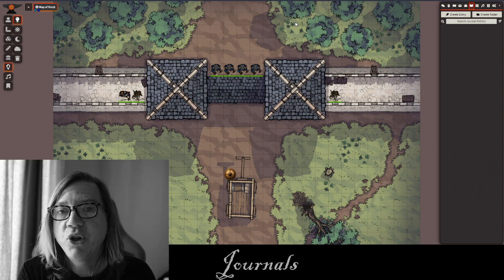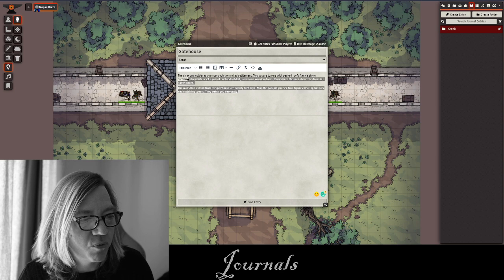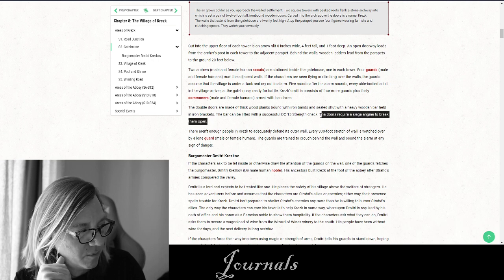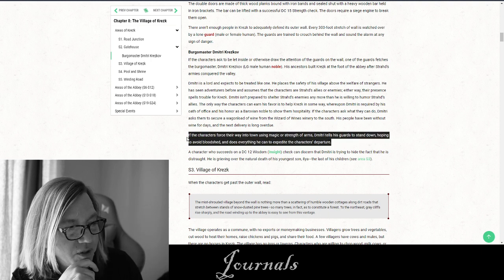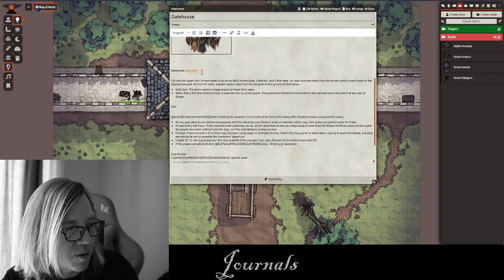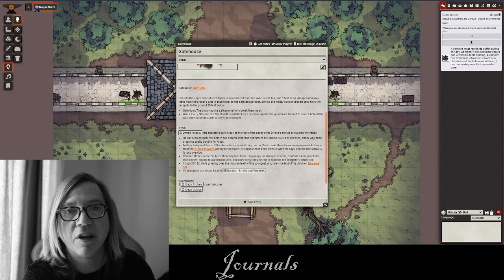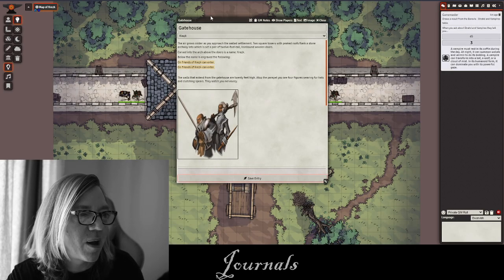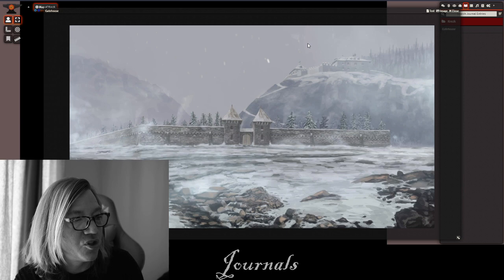Foundry VTT Tip #25: Journal Tutorial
Journals are a powerful and important tool for DM/GMs, however, where do you start?
This is a step-by-step tutorial on how to create journals for your campaign and includes two Foundry modules: Polyglot and GM Notes and how I use them with my Journals.